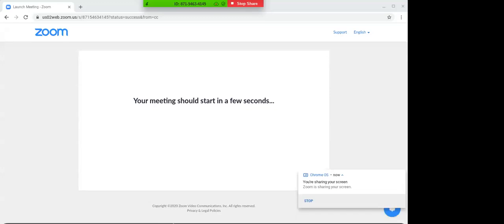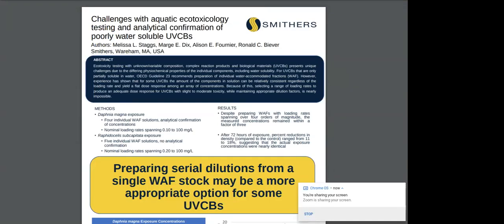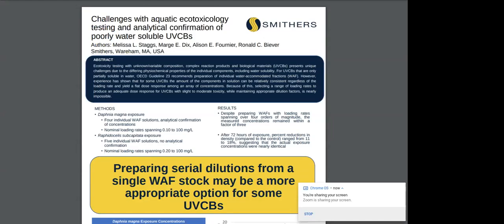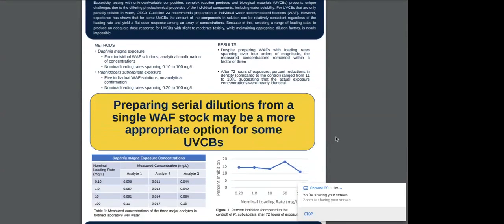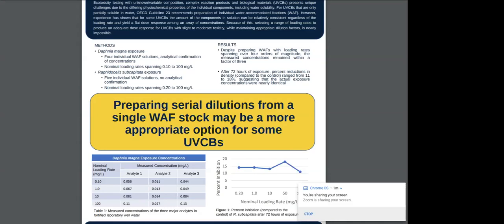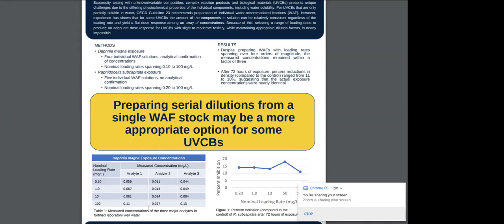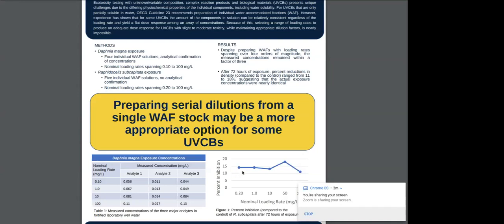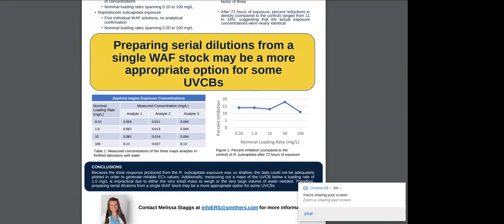M Staggs Challenges with aquatic ecotoxicology testing and analytical confirmation of poorly water s